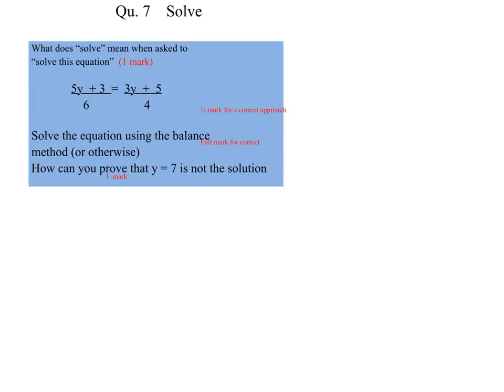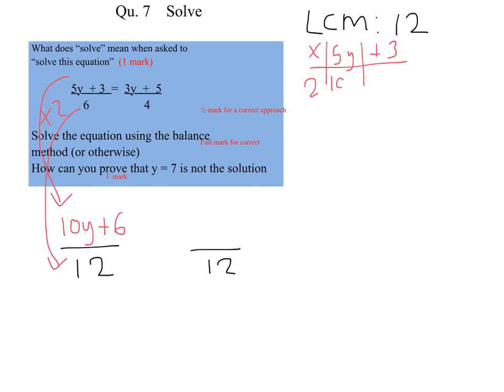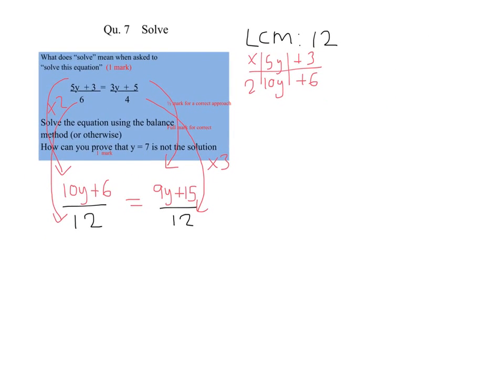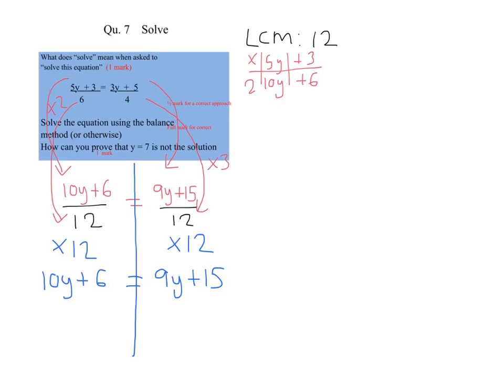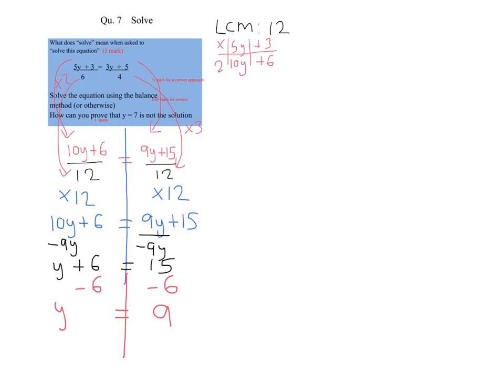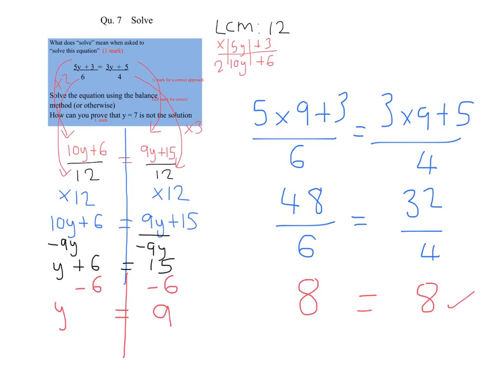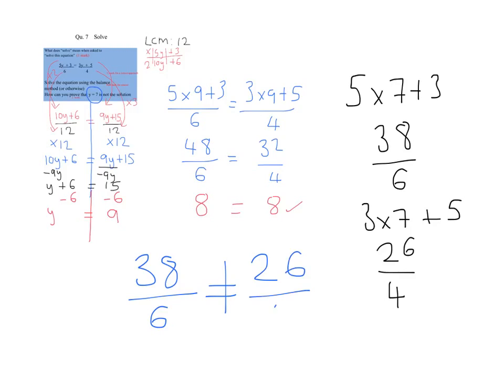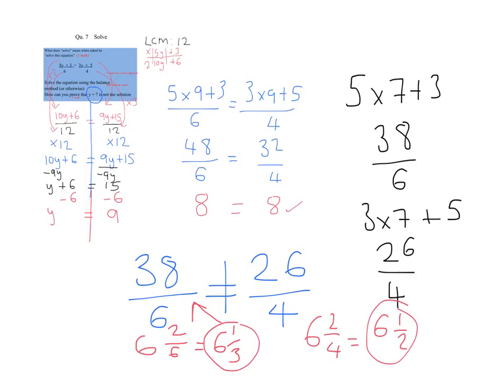higher fractional solve